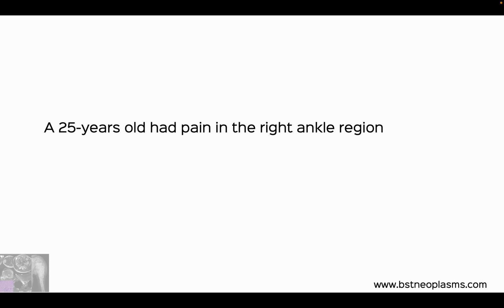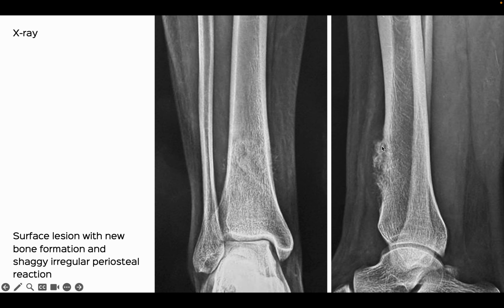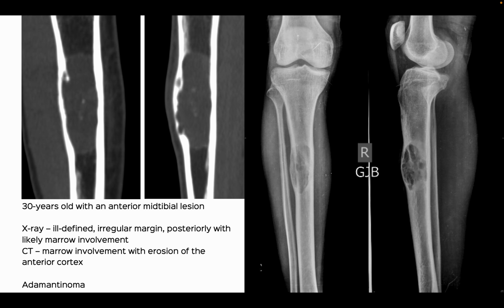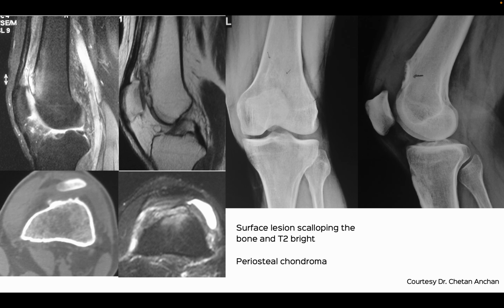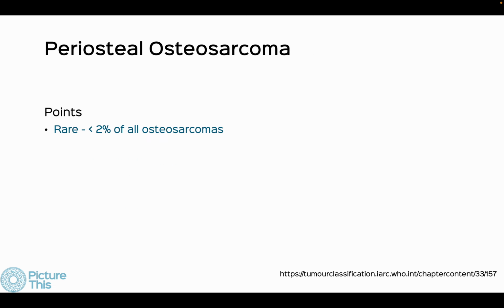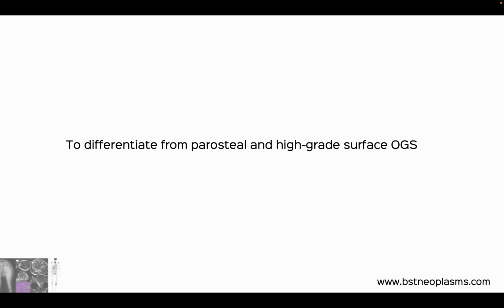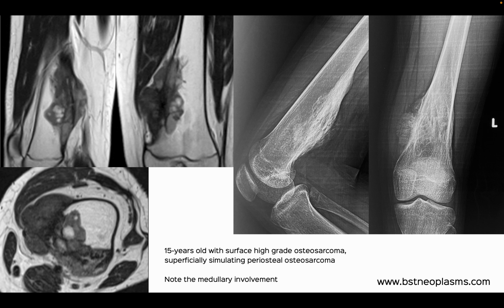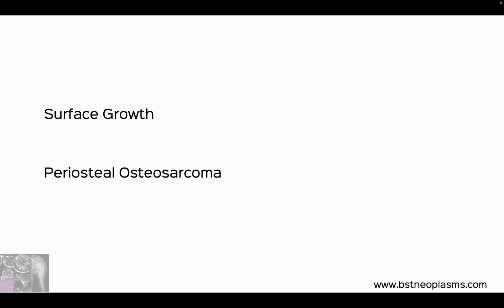Case 48: Surface Growth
25-years old man with pain in the right ankle region. What do you think is the diagnosis?
The video discusses the case, the differentials and the diagnosis with other examples and other differentials